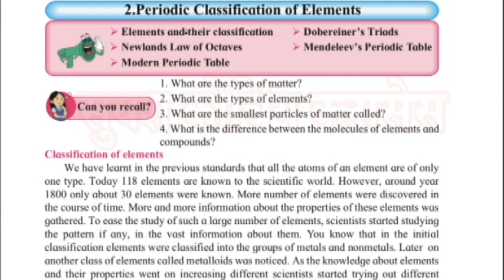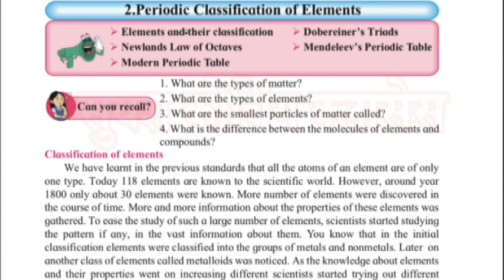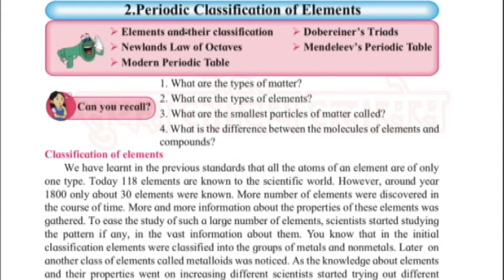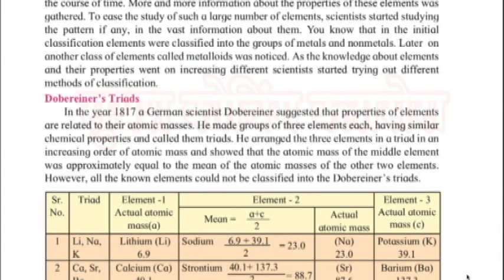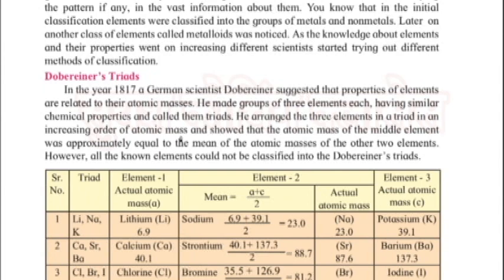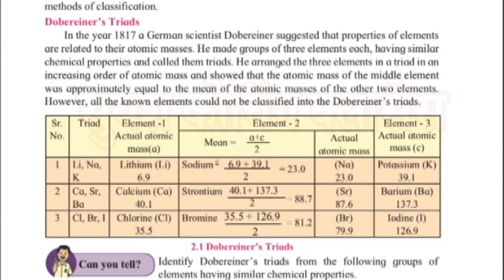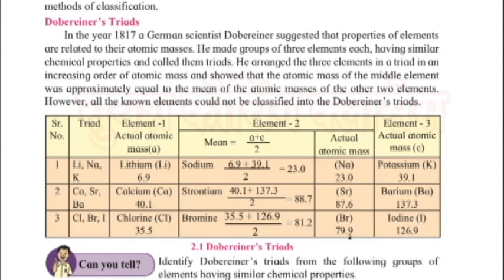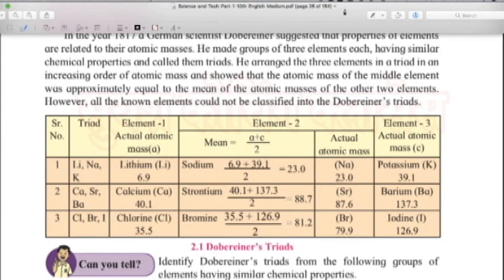Lesson 2 Science1 Classification of Periodic Elements (Part 1)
Dear,